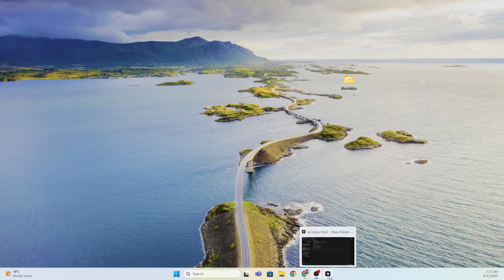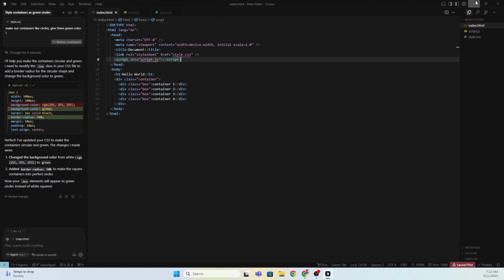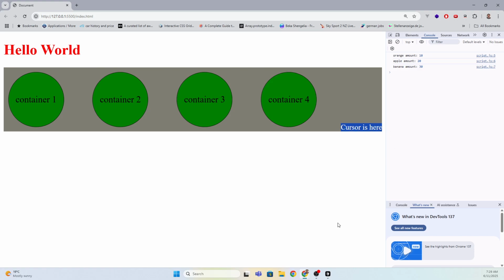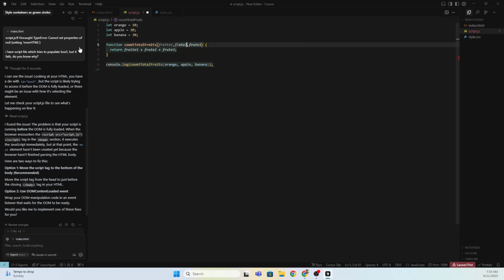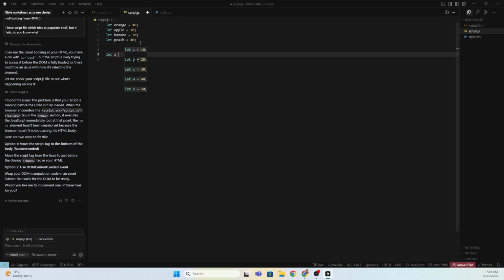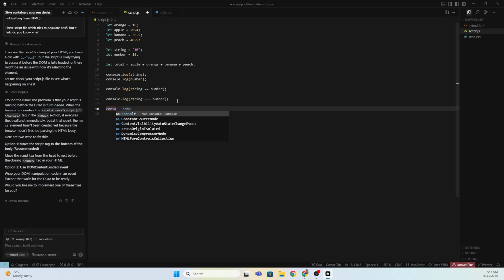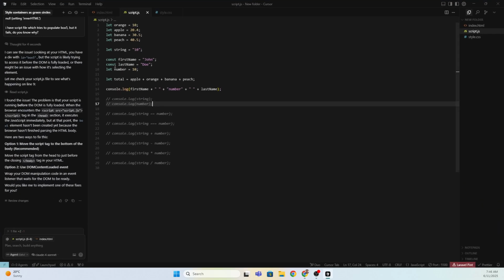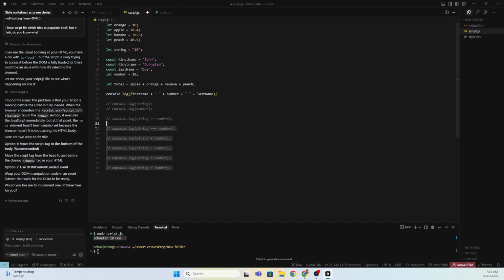Scratching JavaScript surface with AI